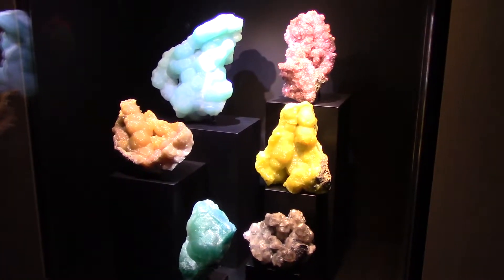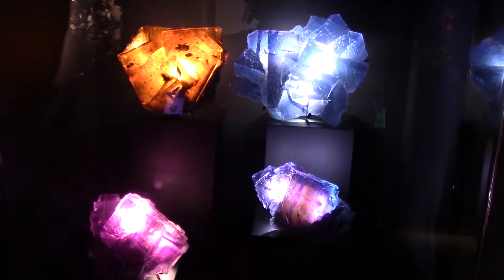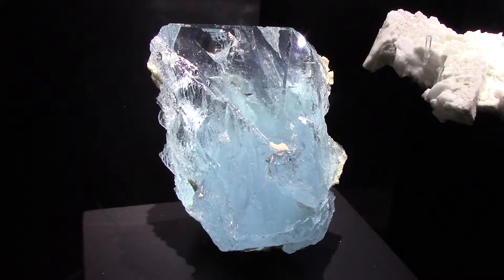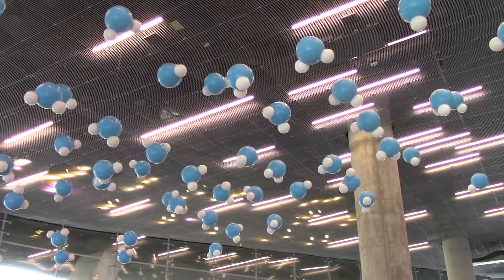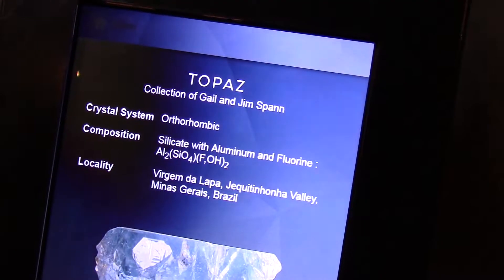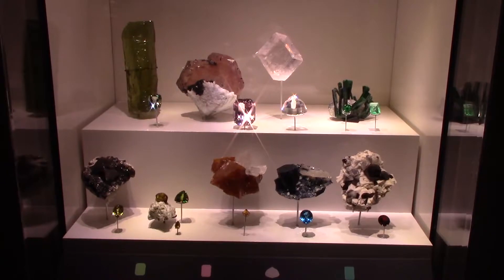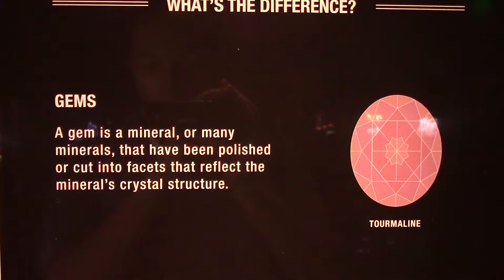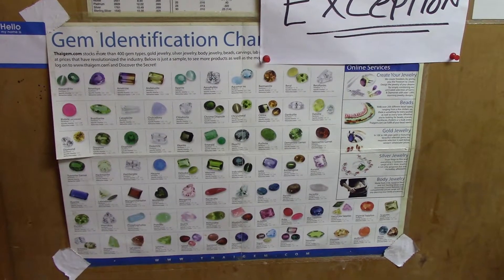Dallas Gem and Mineral Society